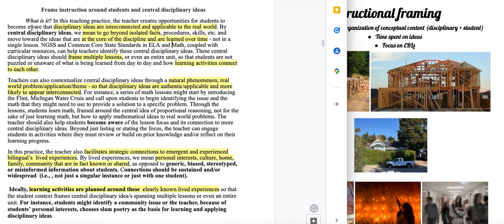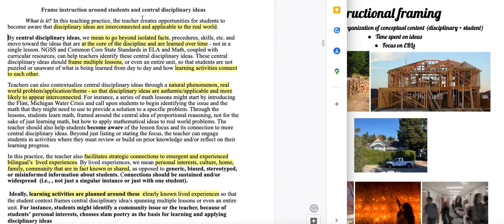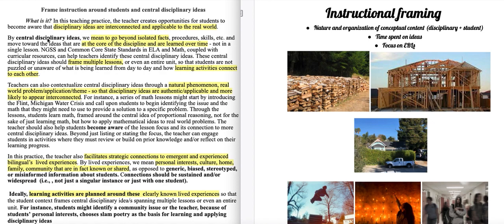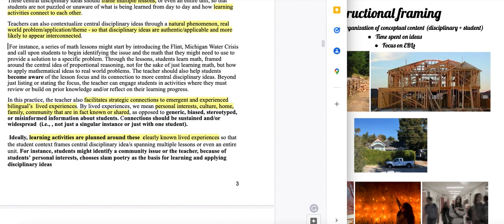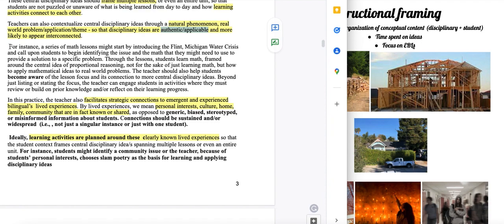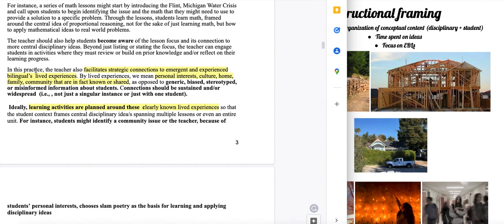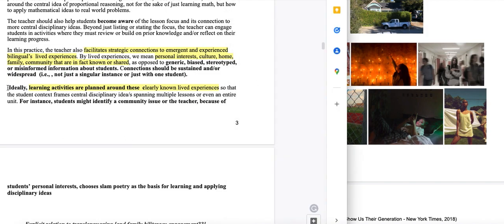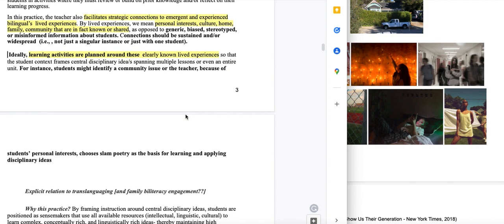BCAIP Practice 1 Concepts pt2